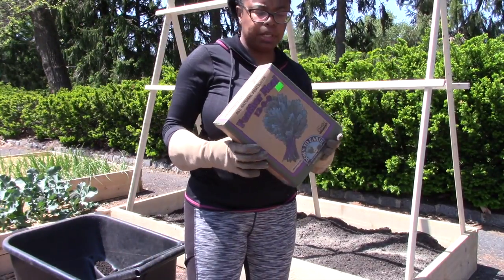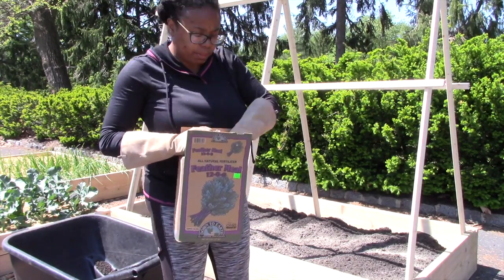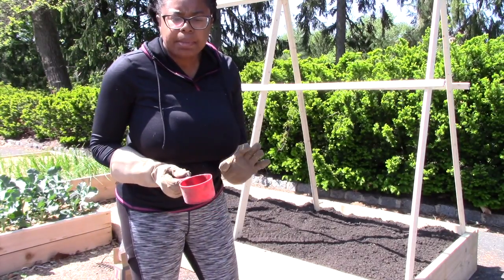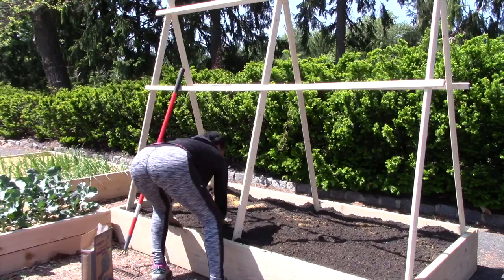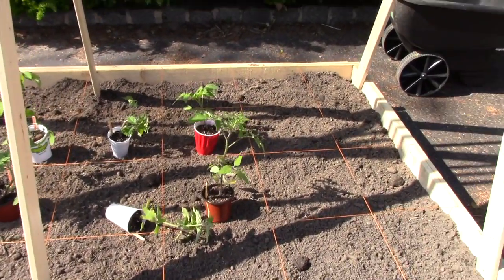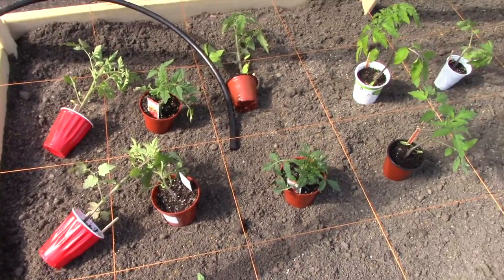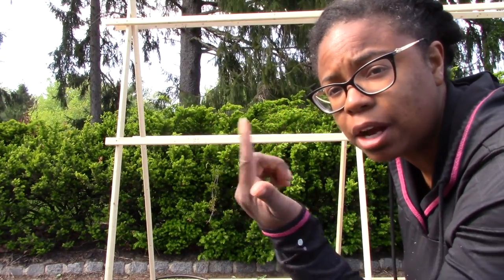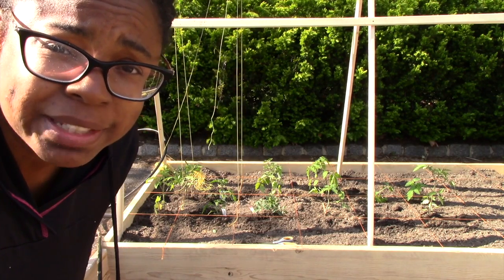Planting Tomatoes HD 720p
I fill the tomato bed with dirt, grid it, and plant my bigger tomatoes.